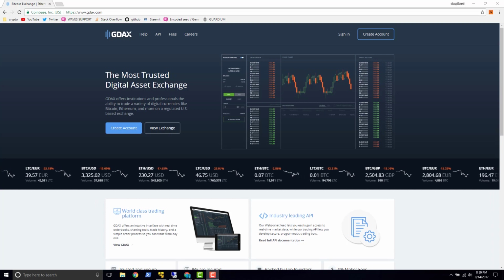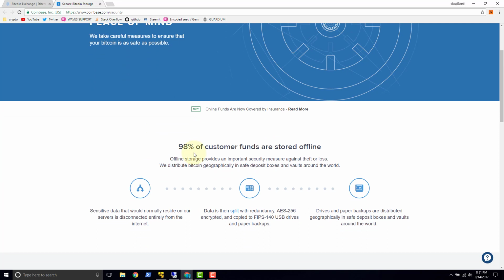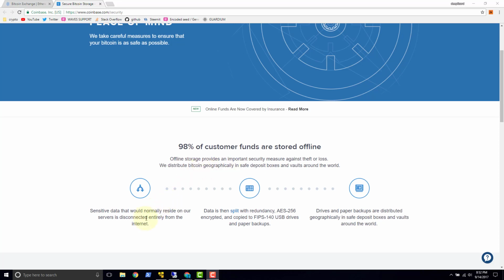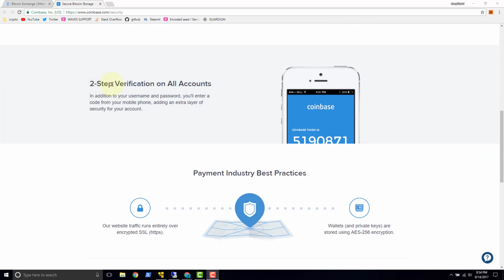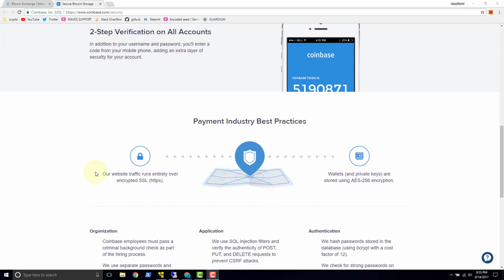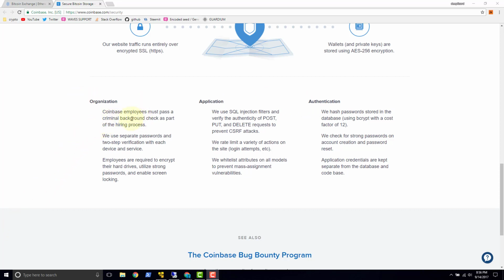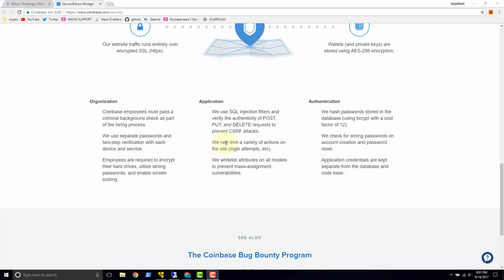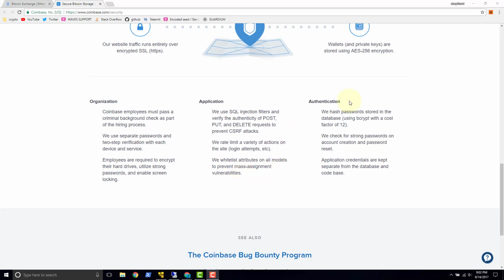How does Coinbase/GDAX secure Bitcoin, Litecoin, Ether?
Is Bitcoin, Litcoin and Ether safe on Coinbase?
Let's look at the security statements.

🕒🦎 VIDEO SECTIONS 🦎🕒

00:00 Welcome to DEEPLIZARD - Go to deeplizard.com for learning resources
00:30 Help deeplizard add video timestamps - See example in the description
05:29 Collective Intelligence and the DEEPLIZARD HIVEMIND

❤️🦎 Special thanks to the following polymaths of the deeplizard hivemind:
Tammy
Mano Prime
Ling Li